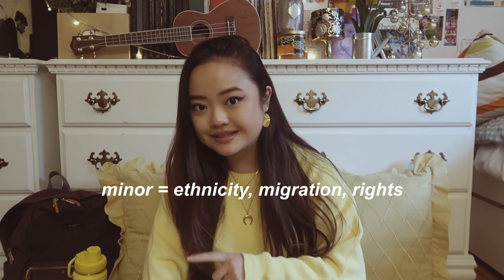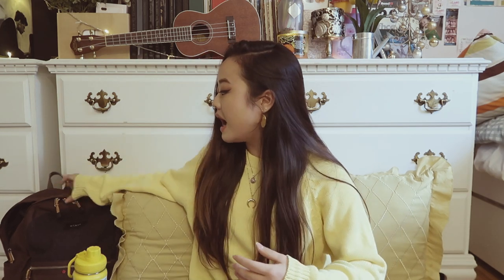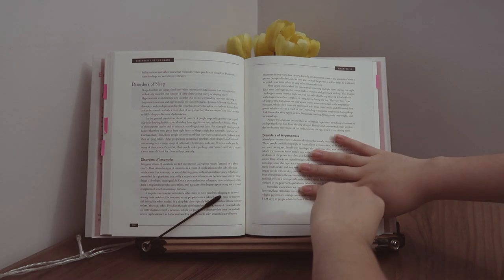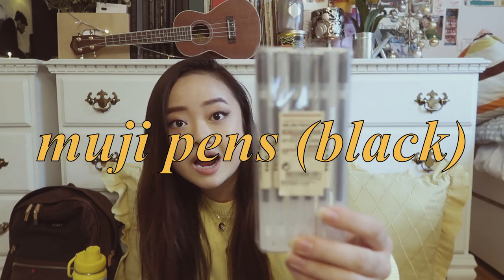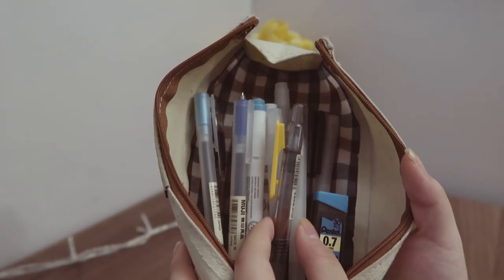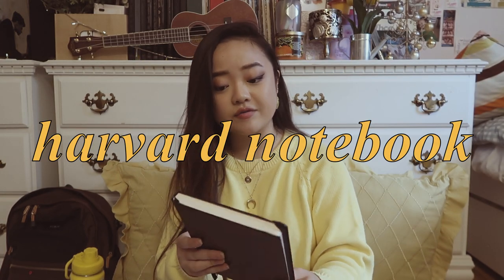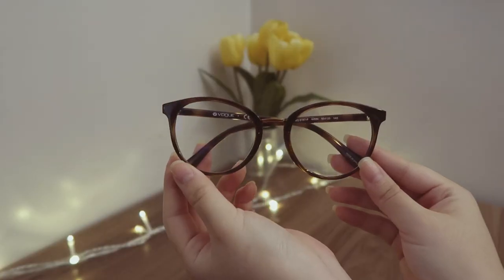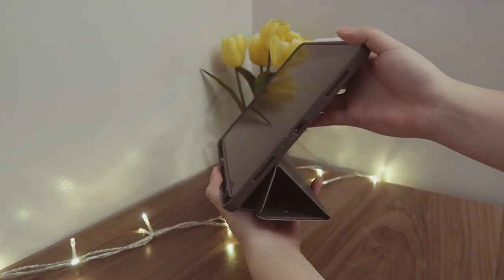what's in my college backpack: ONLINE school supplies 2020! 🎒📚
hi everyone!

welcome back to the second vid in my back to school series~ hope you guys are enjoying it so far, and let me know what other videos you'd like to see in the series!

i'm also excited to say i'll be moving back to boston for the fall semester, just with friends in our own rented place. i'll talk more about it as we get closer to my move-in date, but just know this will mean a lot of fun college content via remote learning over these next few months ;)

love u all; stay safe and see u soon!

-christine xx

☆ supplies list ☆
⤷ backpack: STATE
⤷ bookstand: amazon
⤷ small tan notebooks: muji
⤷ white graph notebook: staples or cvs, i forget!
⤷ pens (black and colored): muji
⤷ small tan pencil case: edge collection (?)
⤷ highlighter pack: mildliners
⤷ airpods case: kakao friends
⤷ blue light glasses: vogue eyewear, model code VO5167 (i don't think the link is the exact ones though...)
⤷ laptop: macbook pro 13" 2017
⤷ ipad + pencil: ipad pro 11" 2020 + 2nd generation apple pencil
⤷ ipad case: etsy

☆ music ☆
⤷ title: "dessert cafe lofi mix ~ cafe vibes at home"

☆ FAQs ☆
⤷ college? i'm a rising sophomore at harvard college (class of 2023)
⤷ major? concentrating in neuroscience with a potential secondary in ethnicity, migration, rights
⤷ camera and editing software? canon g7x mark ii and da vinci resolve
⤷ where's your book / laptop stand from? amazon